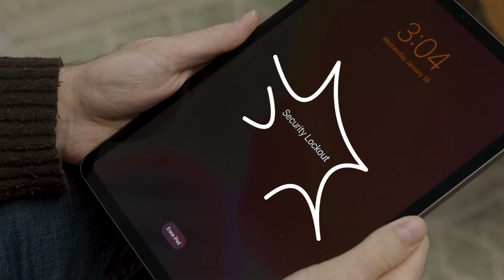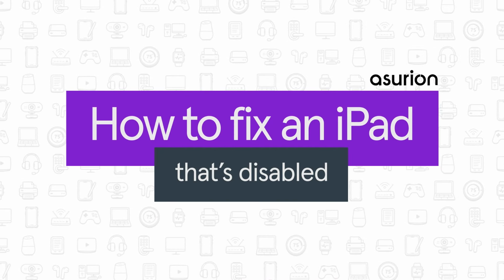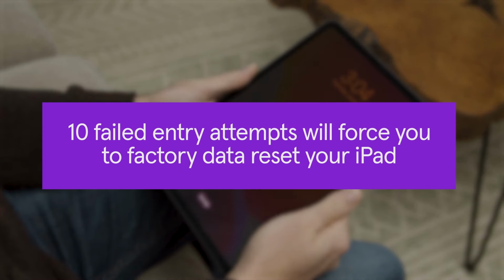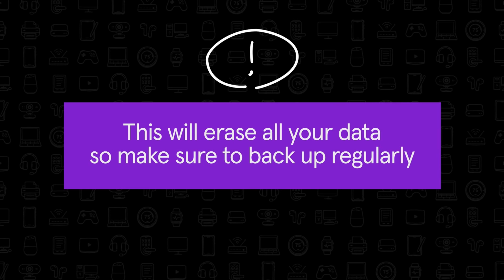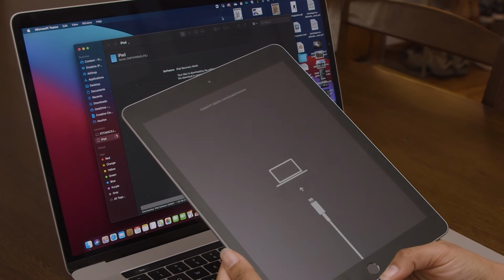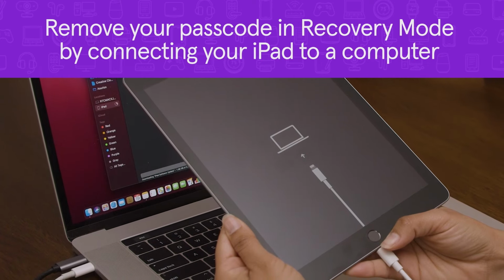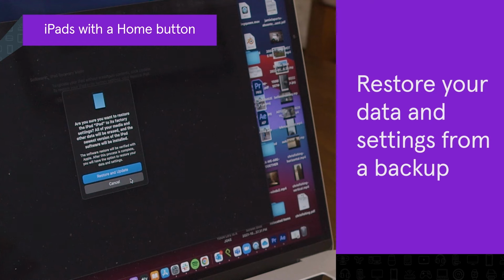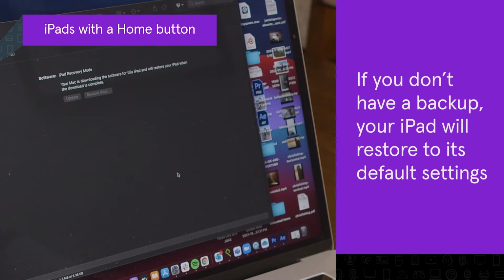What to do if you're locked out of your iPad | Asurion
Locked out of your iPad? Protecting your iPad with a passcode is a great way to keep your personal information safe. But if you forget your passcode and enter the wrong one too many times, you can get locked out. Don’t worry. In this video, we’ll show you how to fix a disabled iPad.

Need help with an iPad fix? We’re right around the corner. Head to the closest uBreakiFix by Asurion store for fast, affordable iPad repairs

iPad having more issues? Here are more how-to videos to troubleshoot and fix your broken tablet: